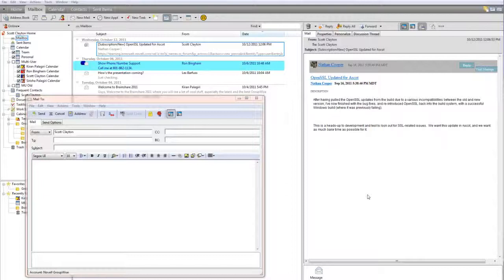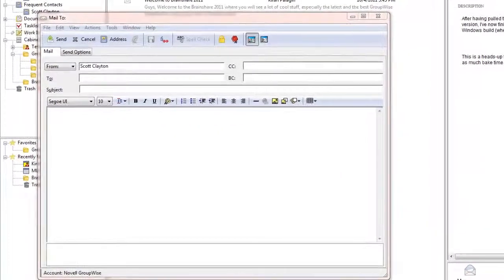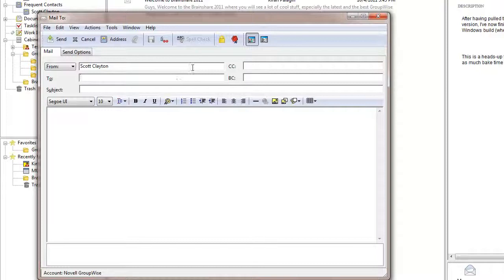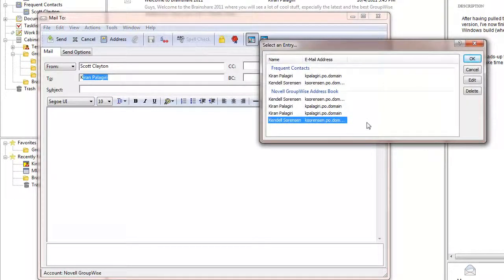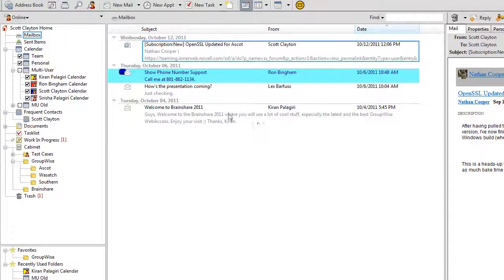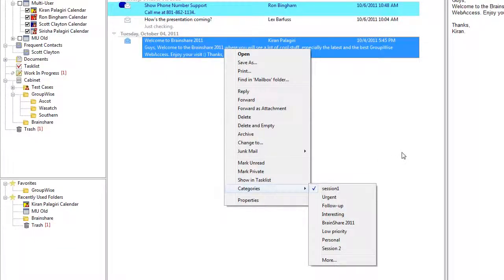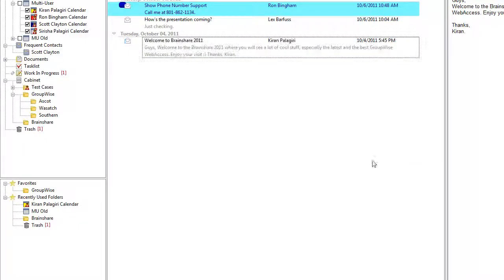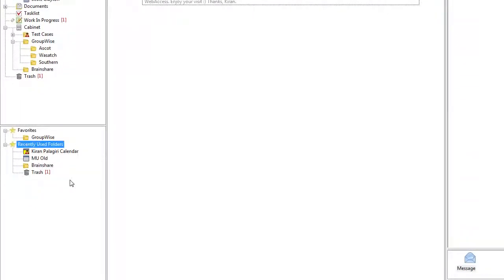GroupWise 2012 Sort and Find Items Based on Relevance